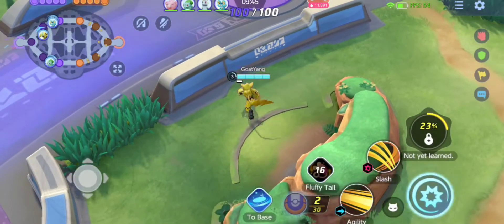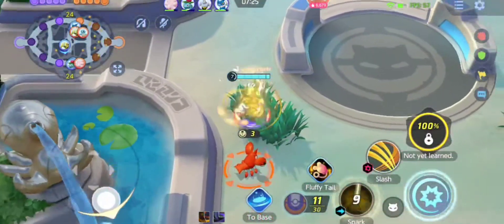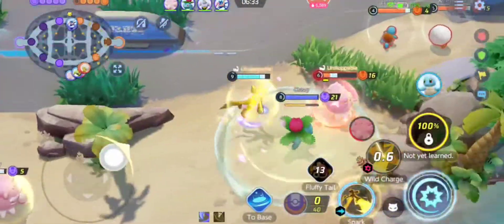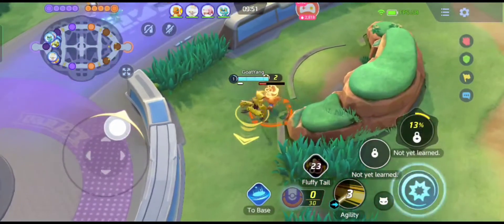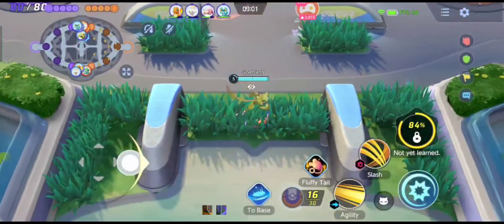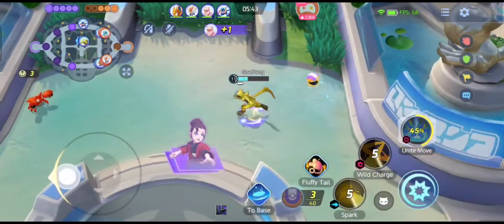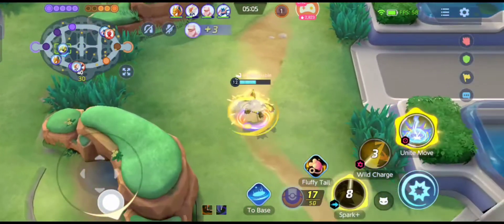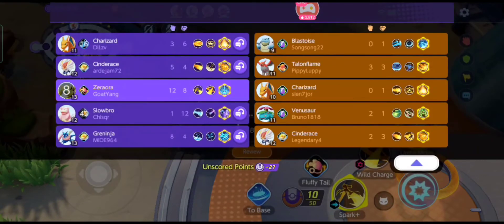《Pokemon Unite》1st impression, Secret Tips and Tricks and more... Probably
This is An Experimental Video for me to see how it goes, Hope You Guys Enjoy it
Will Have a Wild Rift Video Prepare for Tomorrow;)